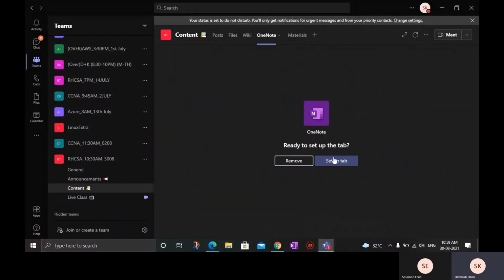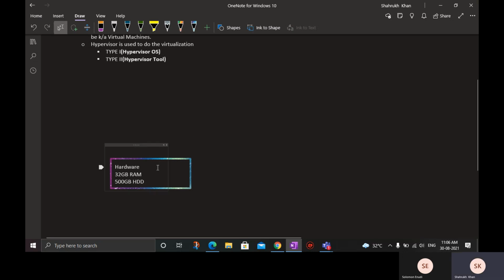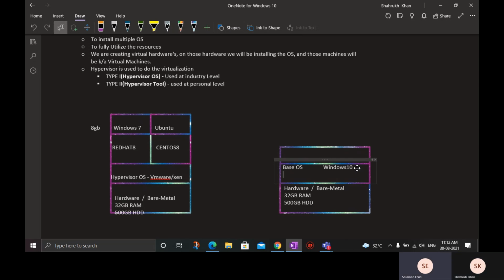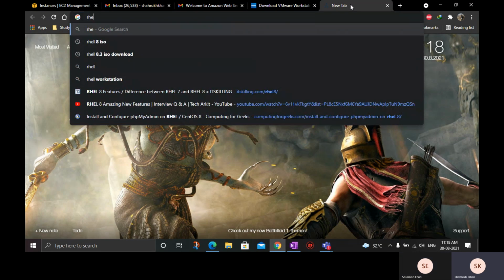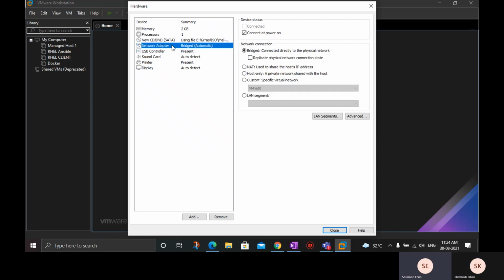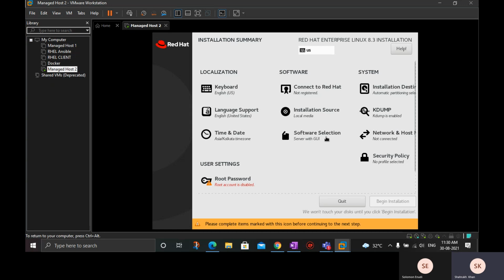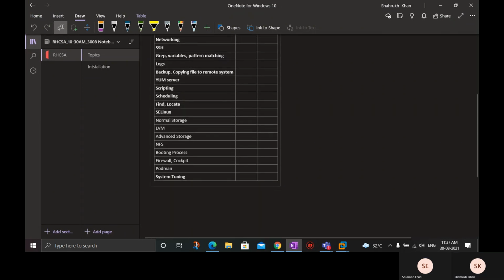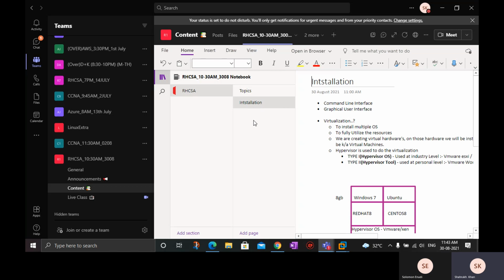PART 1 - LINUX DEMO Linux Introduction and Installation on VMware Workstation | In ENGLISH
LINUX DEMO
Linux introduction
What is Linux, Why is it used in IT
Installation of Linux on a Virtual machine Created on VMware Workstation Pro